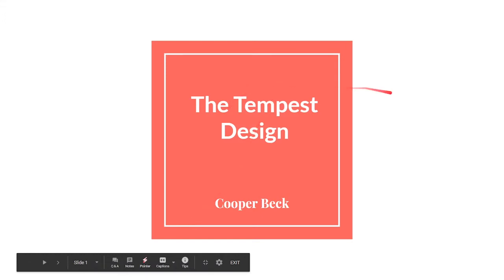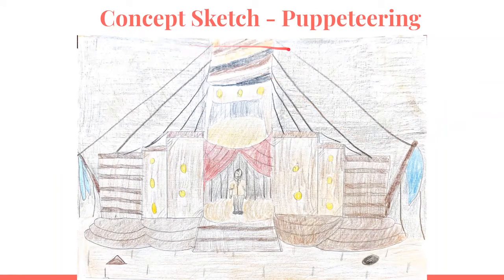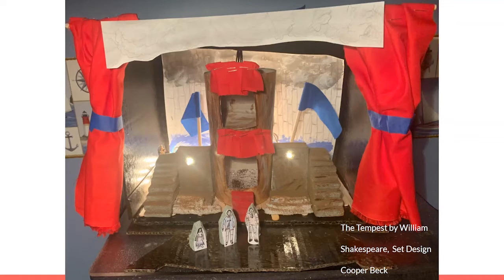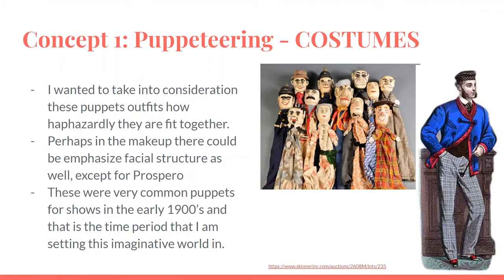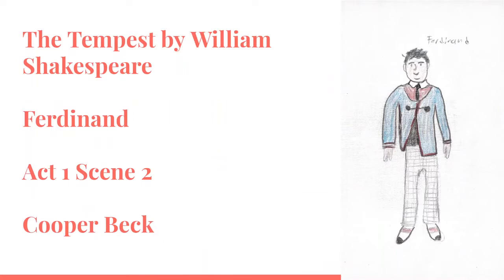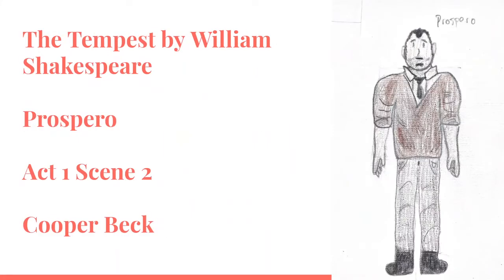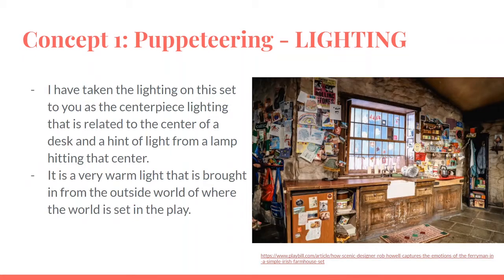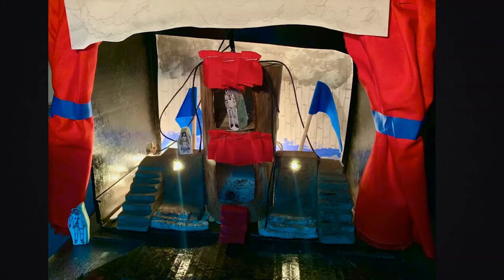The Tempest Design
The First 5 minutes: Overview of all designs with set and costumes
Scene excerpts:
ACT 1 SCENE 2
ACT V